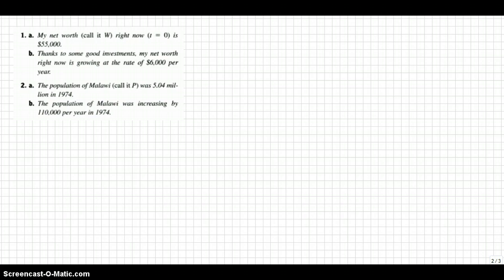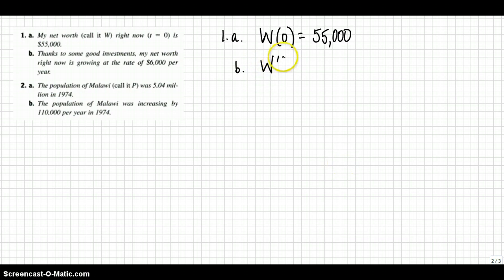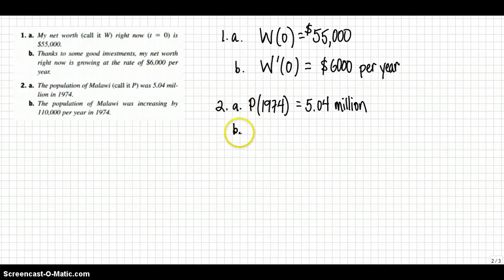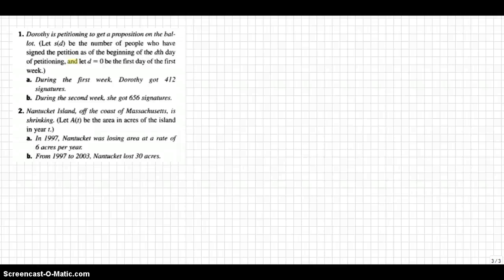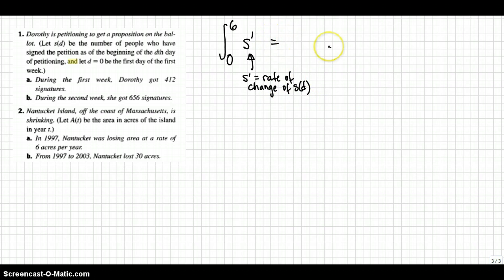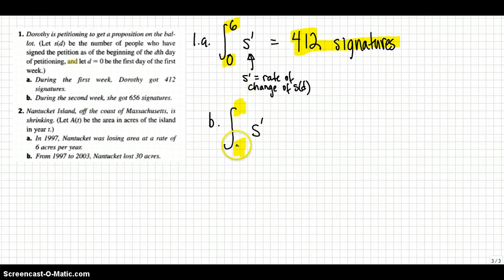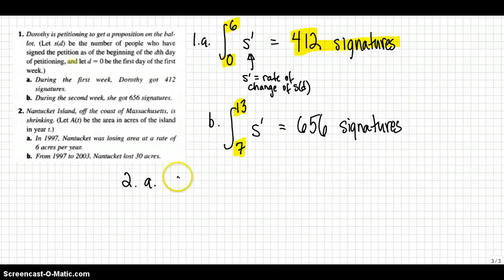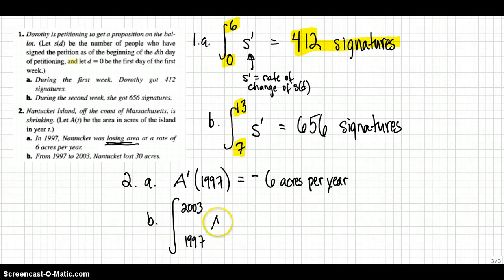Translating Words to Derivatives and Integrals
Help with the homework from Cohen & Henle